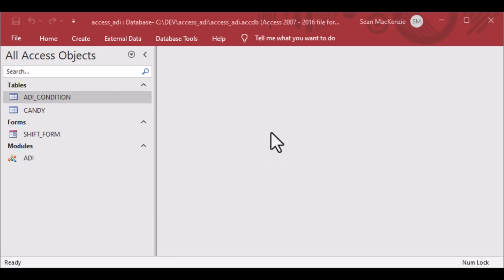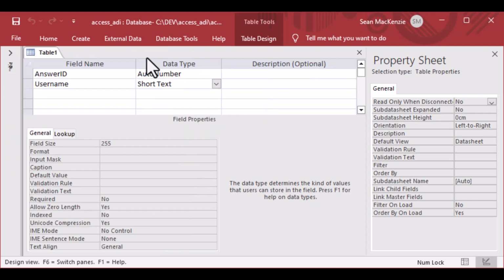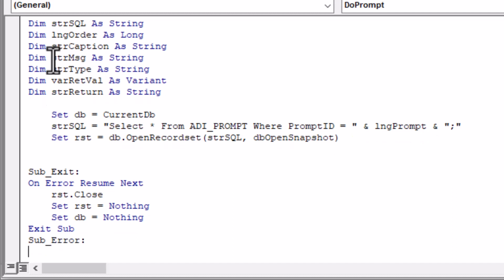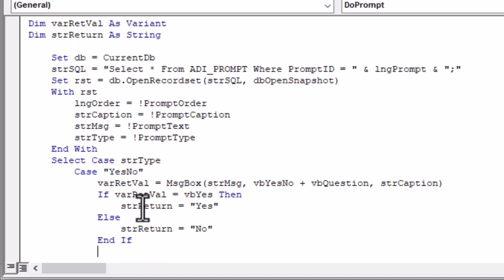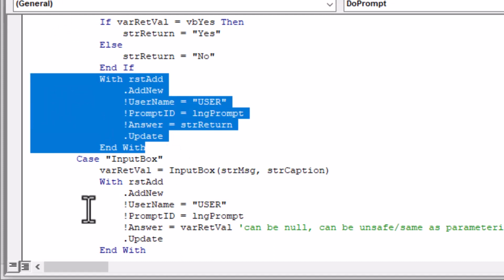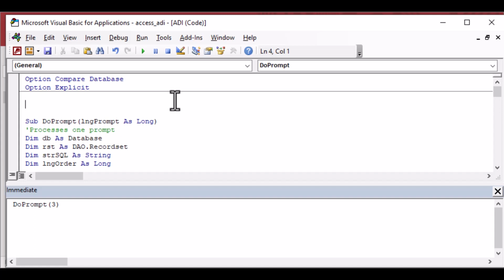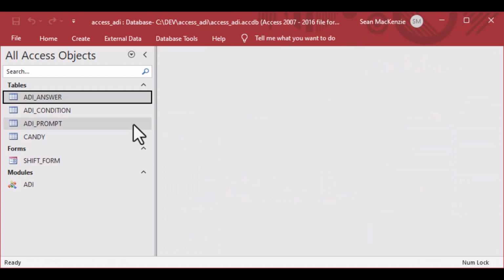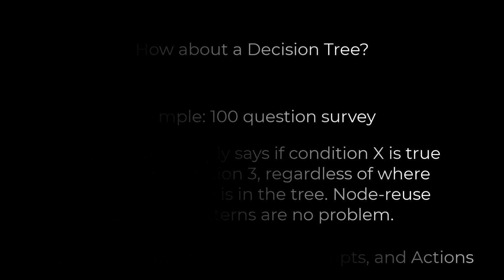ADI Part 3: How to Build Prompts in Microsoft Access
Application Domain Intelligence Part 3: Prompts
This episode introduces the ADI Prompt, one of the critical features of an ADI Node. In addition to evaluating on-the-fly conditions, input prompts allow us to collect and store information gathered from the user in order to help our ADI system to guide the user through a decision process. The adaptive and context-aware nature of Conditions and Prompts is where the ADI system diverges from a traditional decision tree, so we will also explore the differences between a typical implementation of a decision tree and the system we are building. Thanks to those of you who asked about decision trees since the last episode!